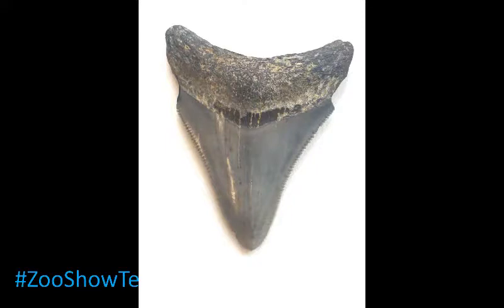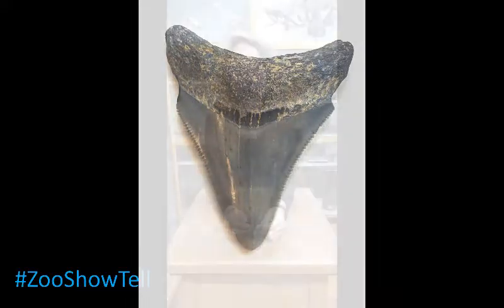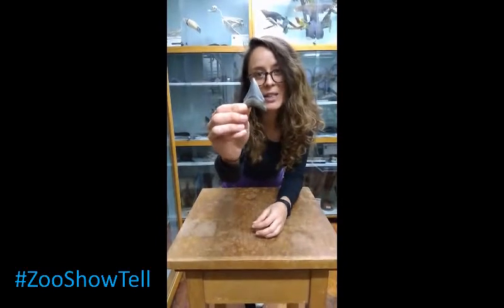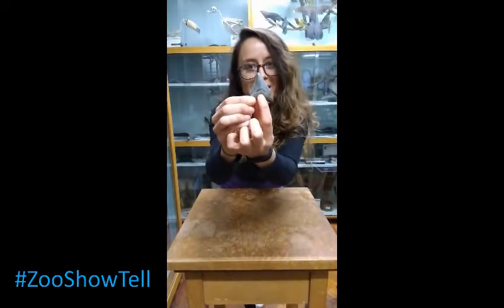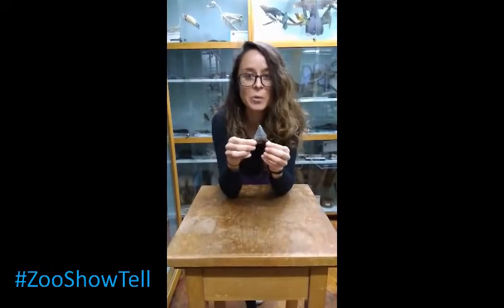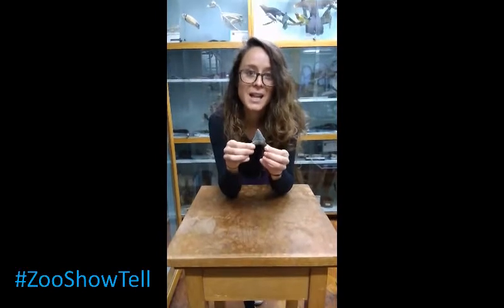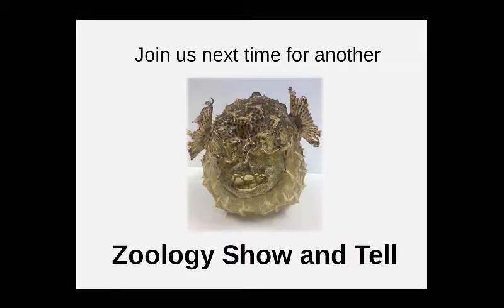Baby Megaladon Tooth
Catalina shares about the Megalodon species of shark that lived approximately 23 to 3.6 million years ago. She shows us a baby Megalodon tooth, and scientists believe the individual shark that the tooth belonged too was about 4 metres in length!

Follow along with ZooShowTell to learn more fun facts about the species in Swansea University's Zoology Museum.